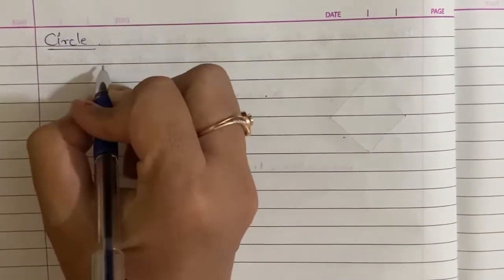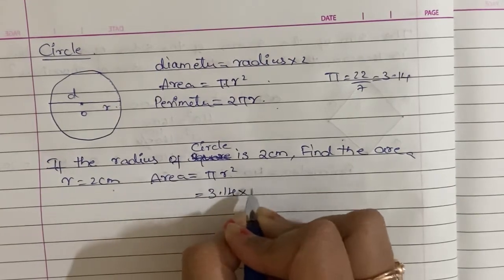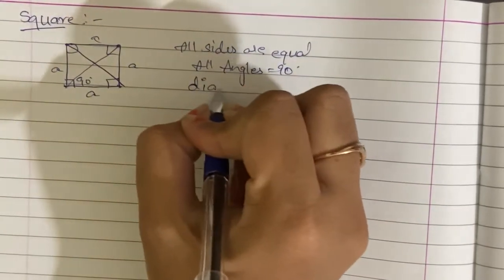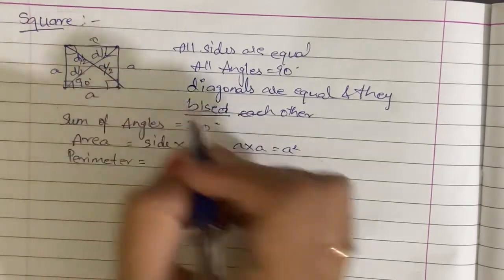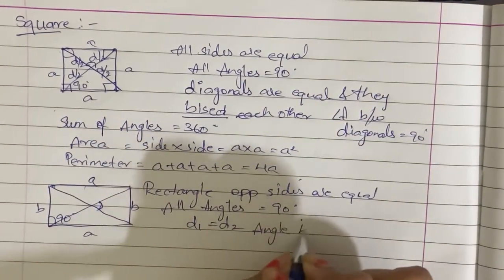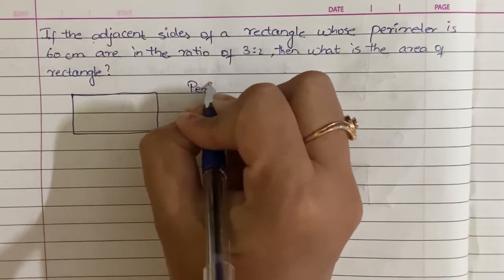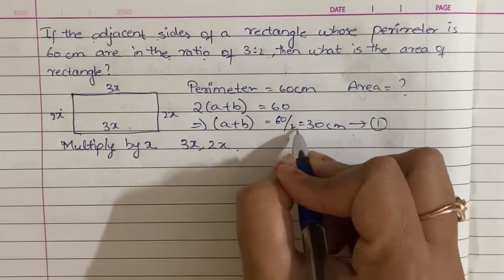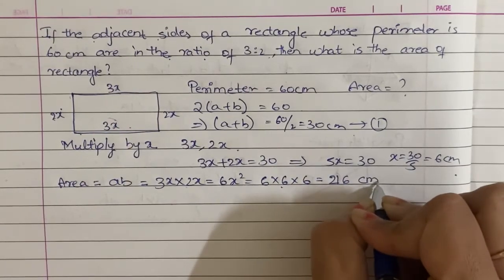TSPSC DAO || Mensuration - Circle, Square and Rectangle || Class -3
Learn about area and perimeter of circle square and rectangle